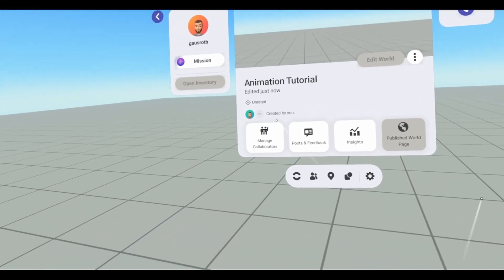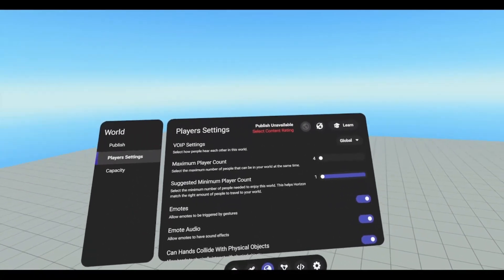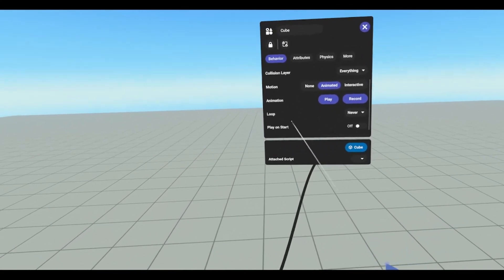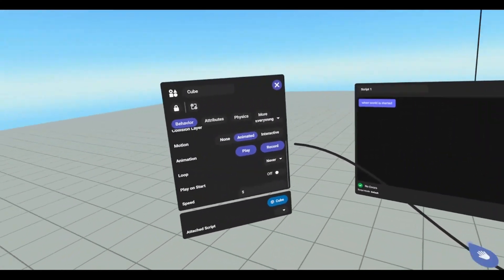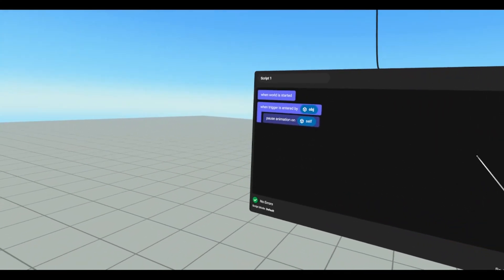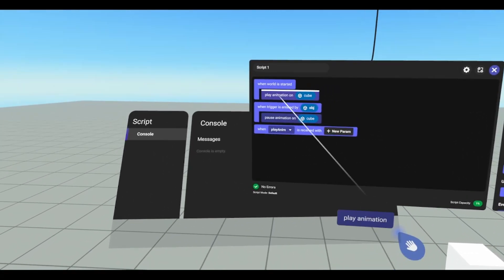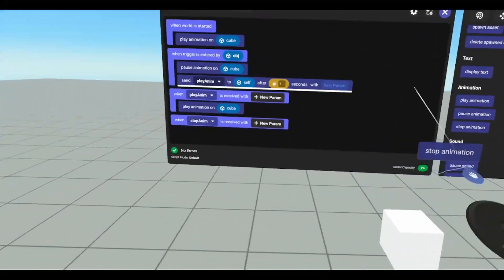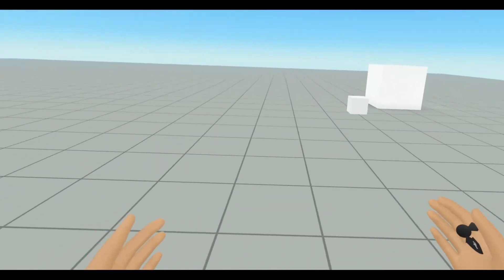Animation, A Horizon Worlds Tutorial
In this video I cover how to record object animations and play, pause and stop them via script in Horizon Worlds.